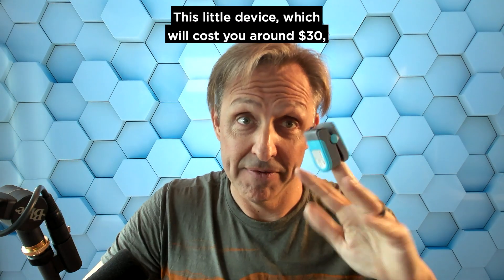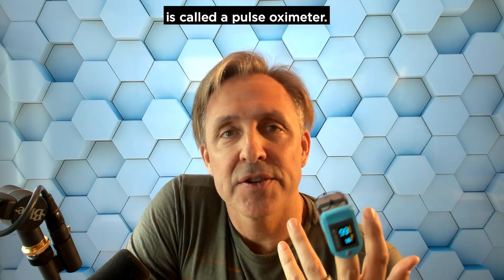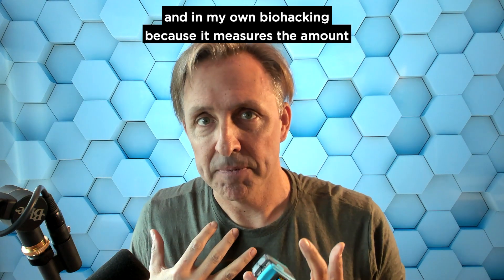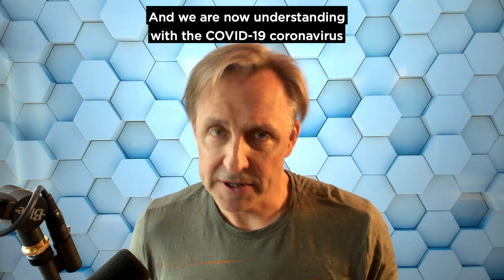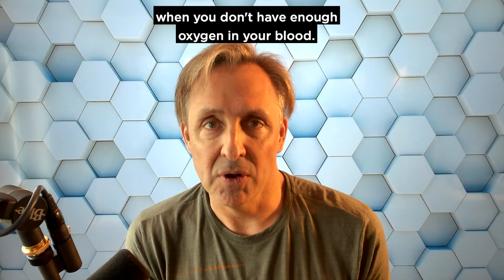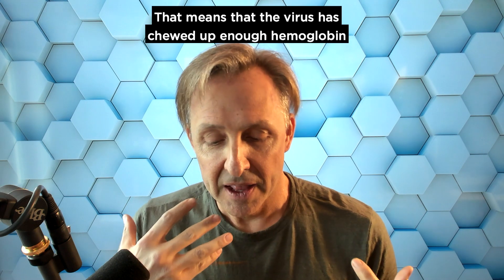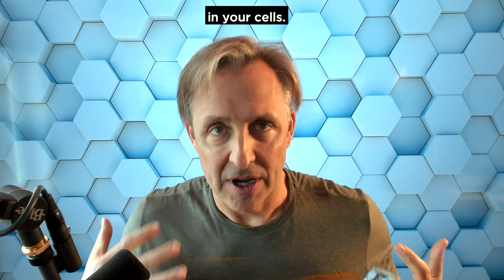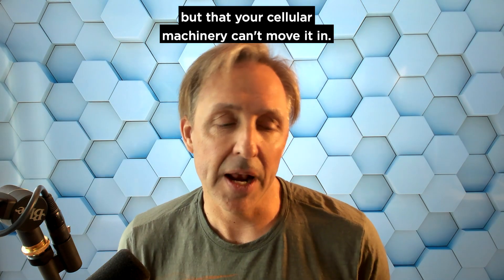The Big-O: What Oxygen in Your Blood Means During Covid-19 with Dave Asprey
A small device that clips onto your finger measures just how much oxygen is in your blood. Learn why this is especially important during the Covid-19 coronavirus pandemci. Yes, you can do this at home.